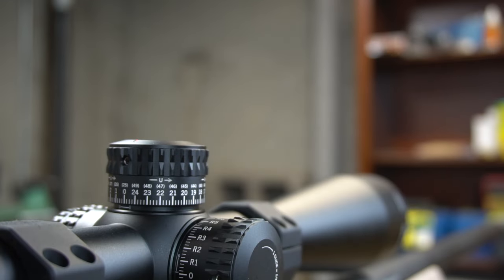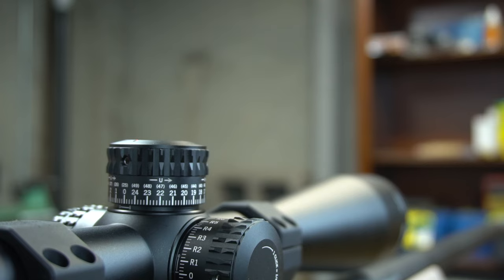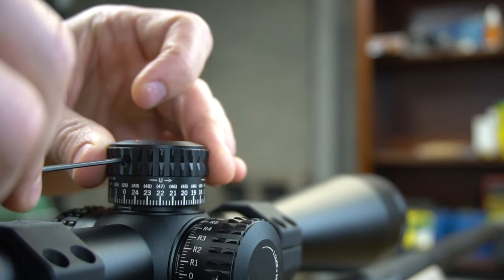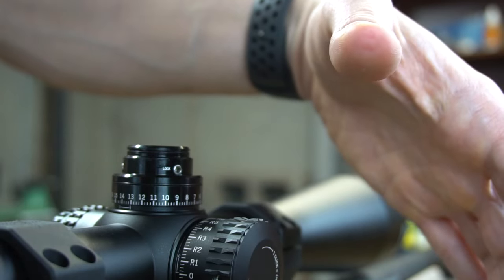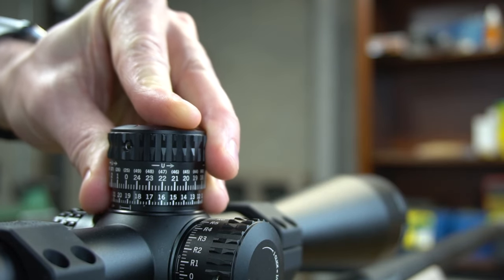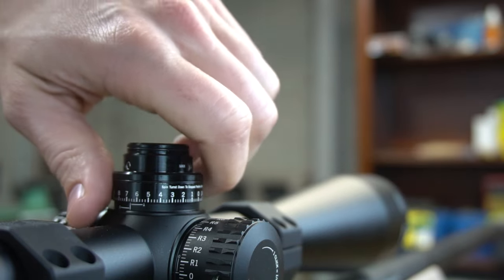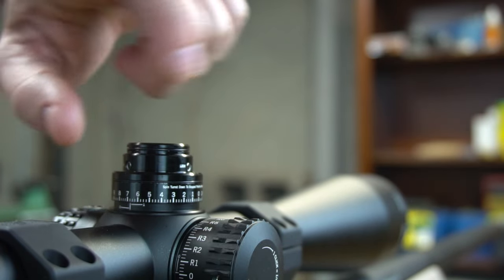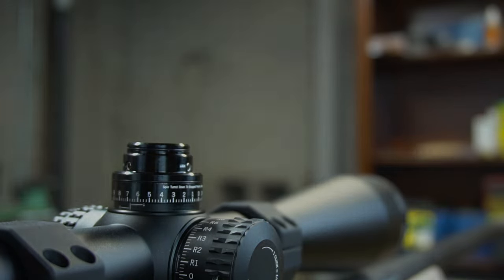Setting Vortex Gen II PST zero stop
How to set the zero stop on your Gen II Vortex PST.